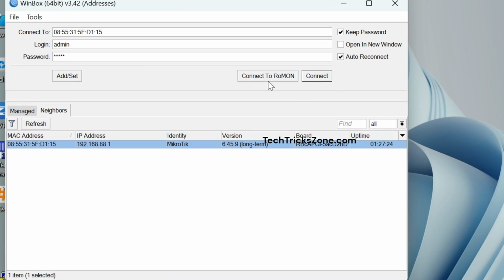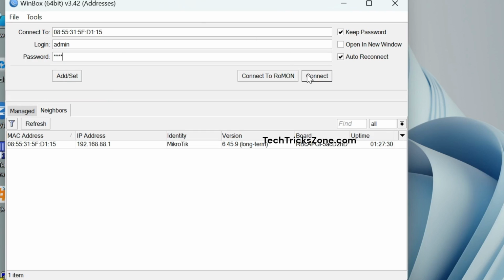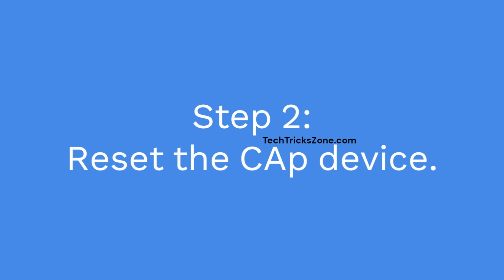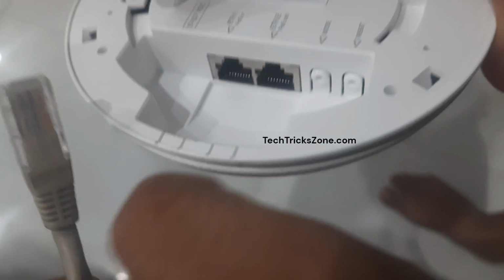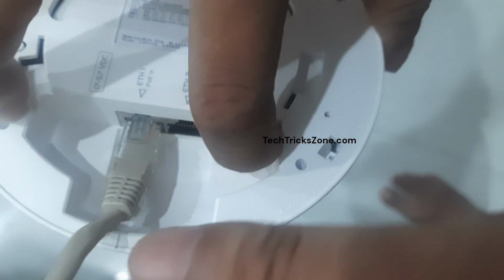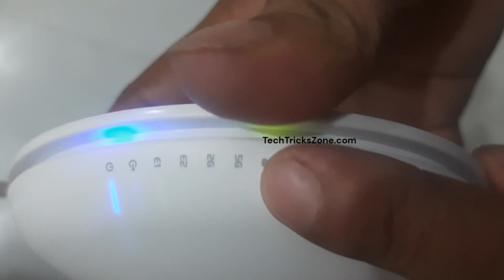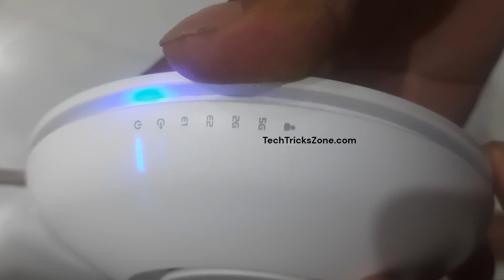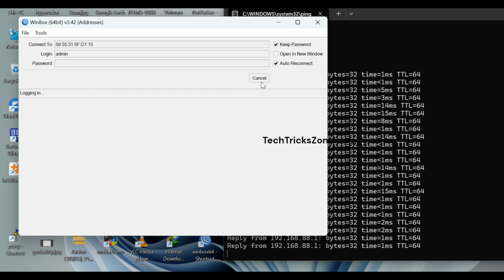Factory Reset MikroTik cAP AC XL ac RBcAPGi-5acD2nD-XL. | cAP Ceiling Mount AP Reset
HArd reset MikroTik cAP XL ac RBcAPGi-5acD2nD-XL. Cieling Mount Access Point Factory Reset.